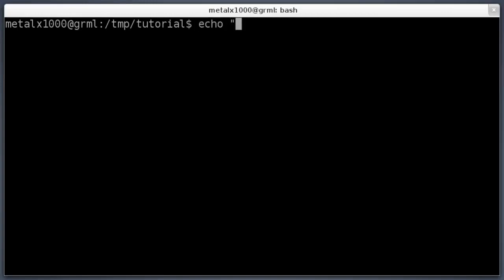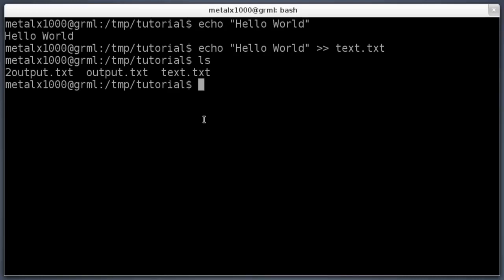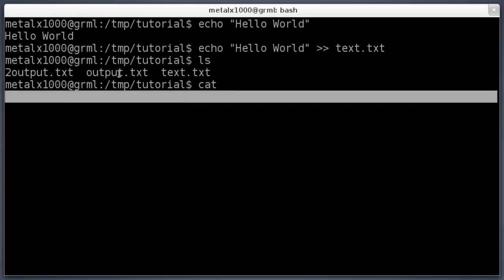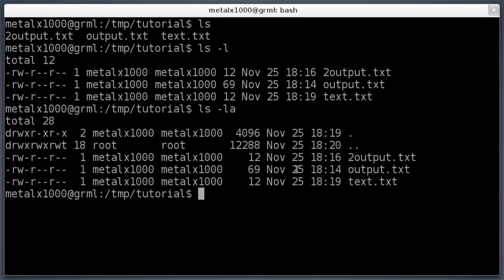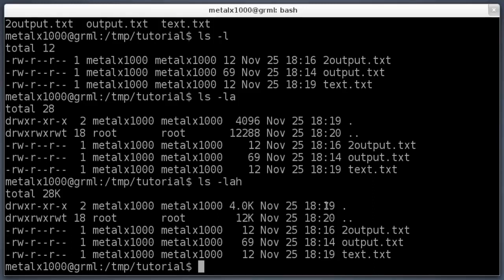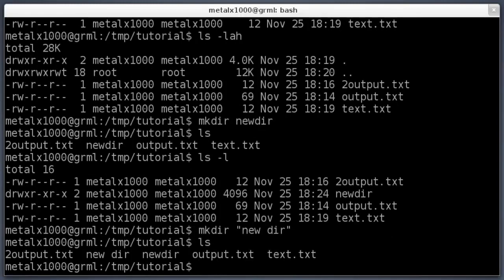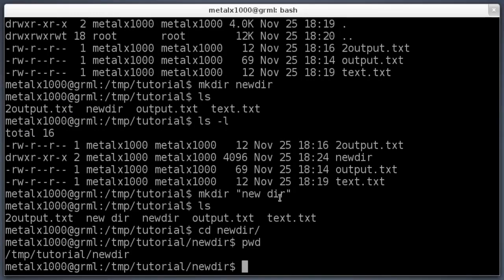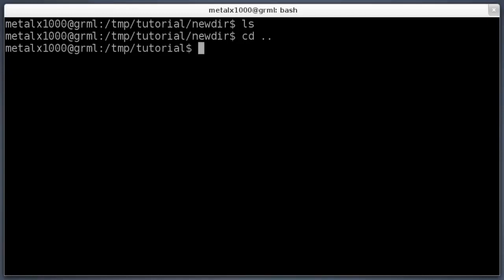Shell Scripting Tutorials | Create Files & Directories using Shell script.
Shell Scripting Tutorial with  Create Files & Directories.